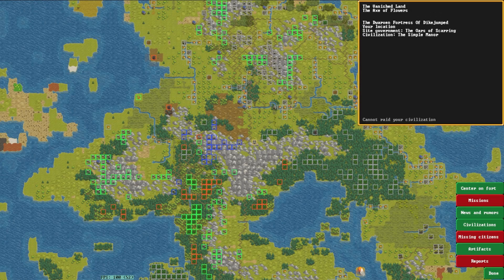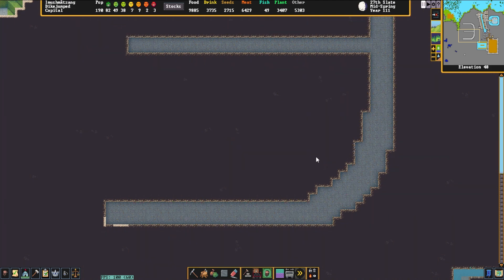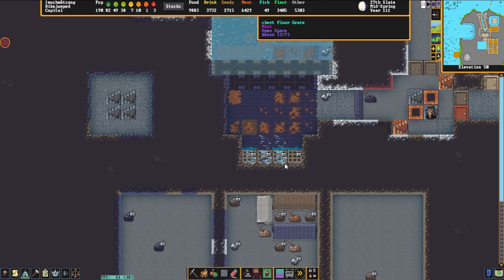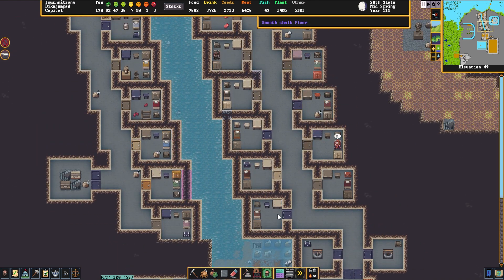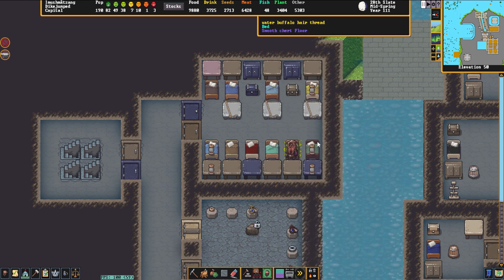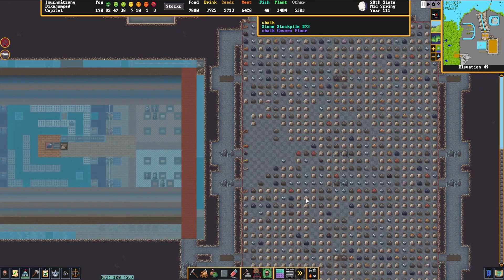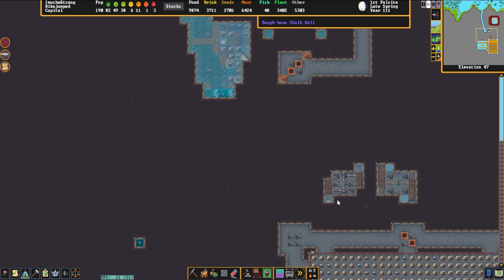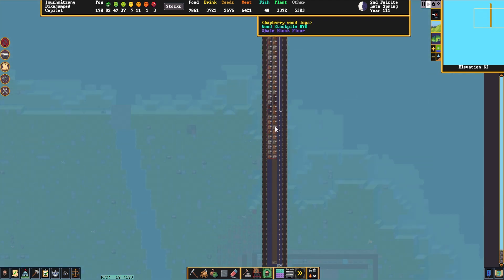Dwarf Fortress - DikeJumped | Community Forts (Mulitlayer Rooms)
Send in by: Alexgg

Dwarf Fortress - The Singed Castle | Community Forts (Interesting Volcano Build)